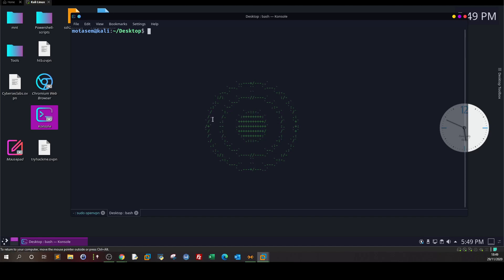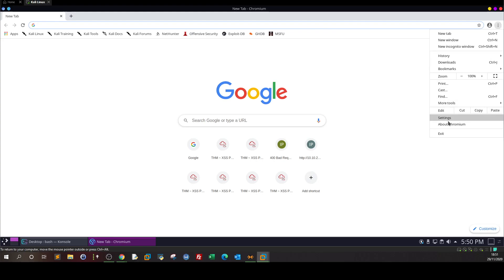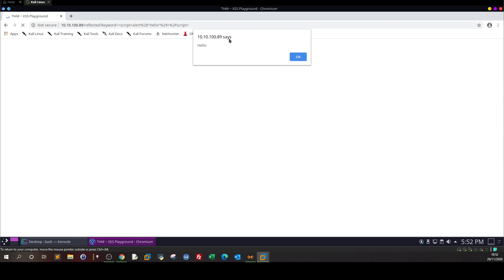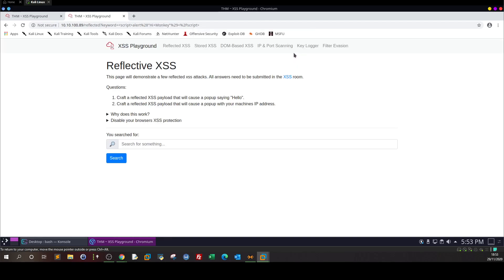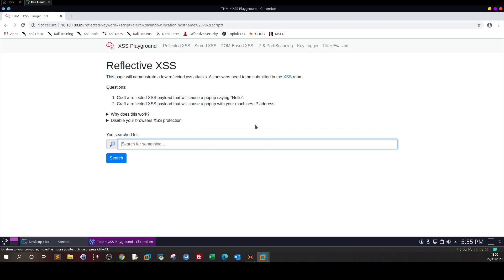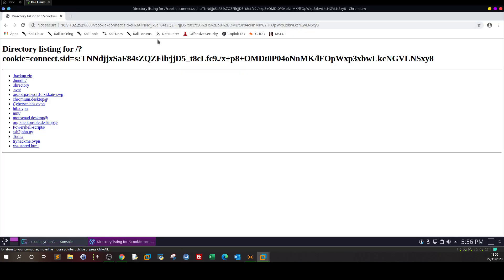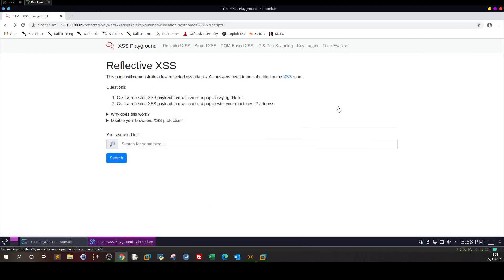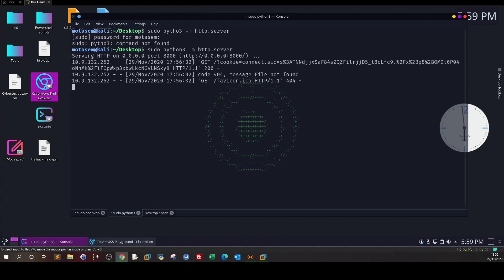Finding Users Cookies with Reflective Cross Site Scripting - TryHackMe COMPTIA Pentest+ Pathway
In this video walkthrough, we demonstrated how to get the user's cookies using reflective cross site scripting. We demonstrated the scenario with TryHackMe Machine. This video is part of COMPTIA Pentest+ Pathway.
Receive video documentation, QA and request special video training